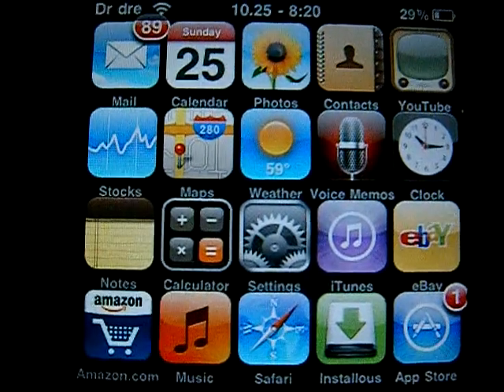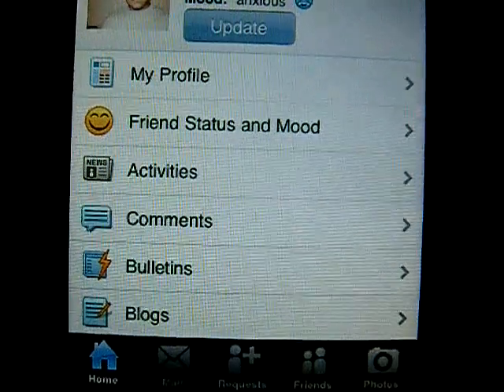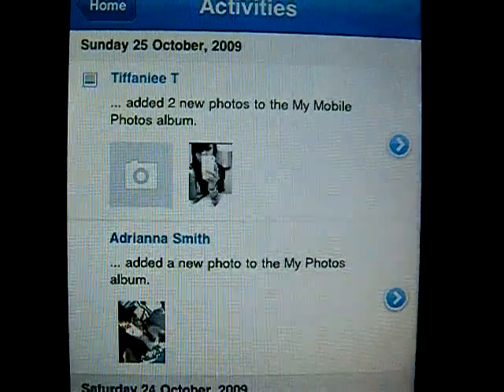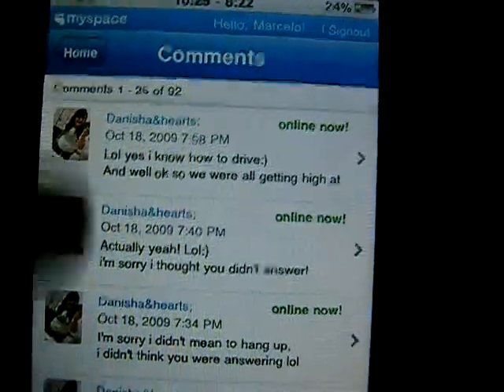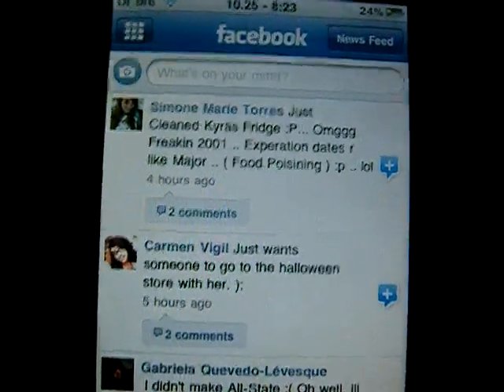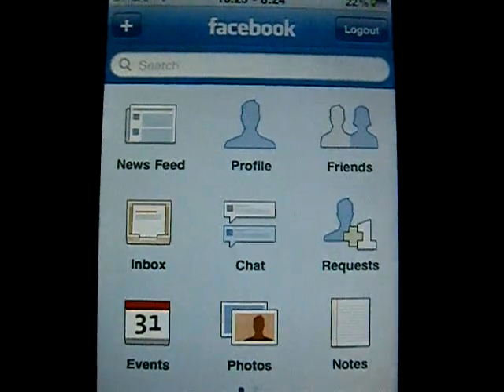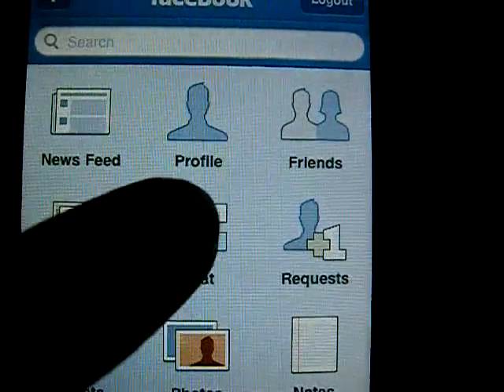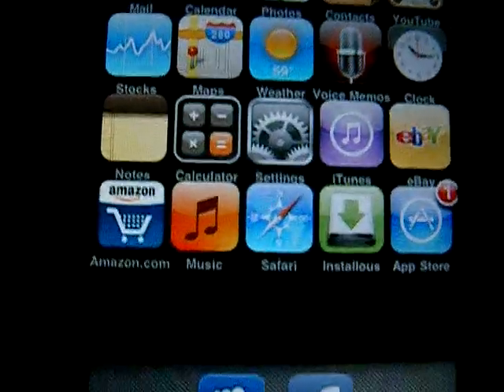myspace vs facebook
mobile myspace,facebook comparison